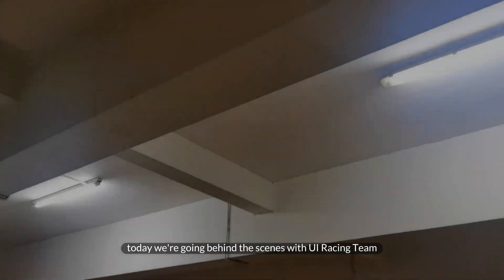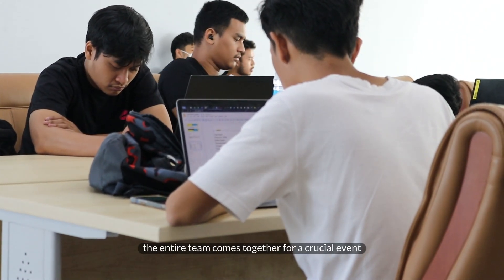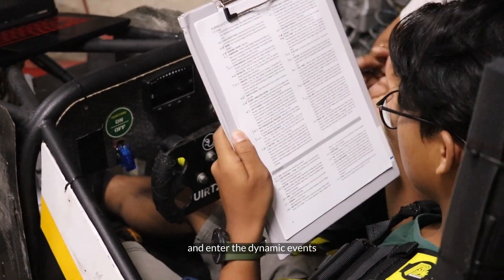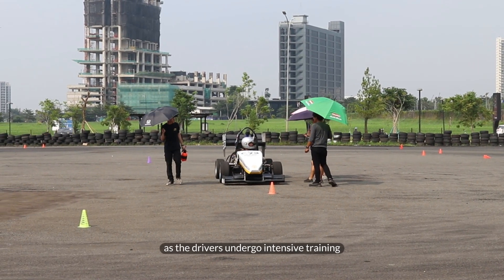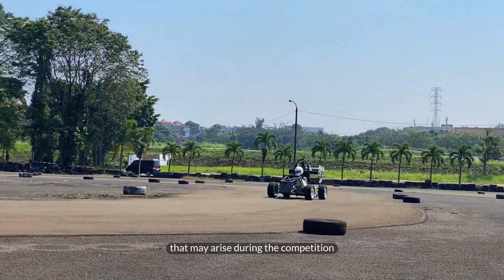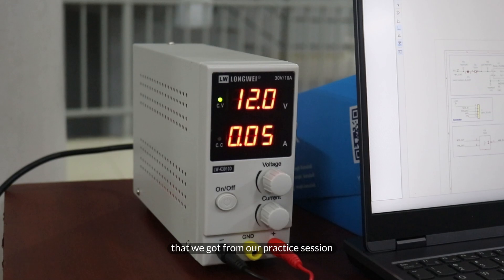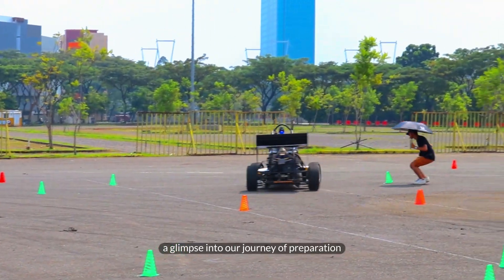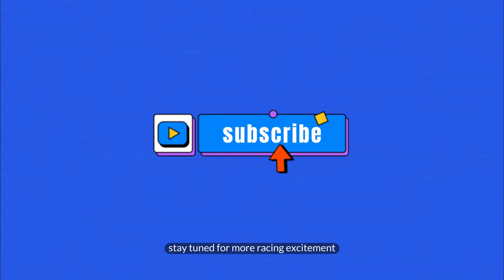UI Racing Team on May : The Highest Level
[The Highest Level]

The UI Racing Team prepares for the Formula Student competition through monthly meetings, rule checking, test drives, continuous improvement, and benchmarking. They collaborate, ensure compliance, practice driving skills, analyze data, make improvements, and seek inspiration from external parties. Our goal is to excel on the track and make our mark at the competition. 🏎️💨

Video : UI Racing Team Footage
Voice Over : Pyren Adam
Editor : Rafif Ginting

00:00 Opening
00:25 Monthly Meeting
00:53 Rules and Regulation Checking
01:21 Test Drive and Driver Practice
02:09 Continuous Improvement
02:40 Benchmarking and Planning
03:03 Closing